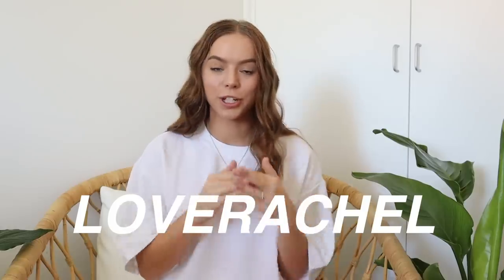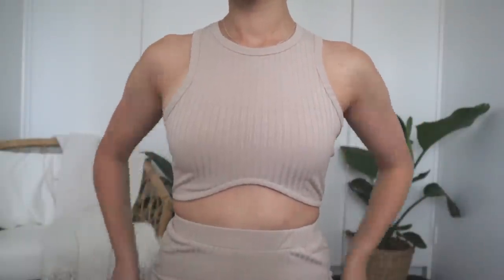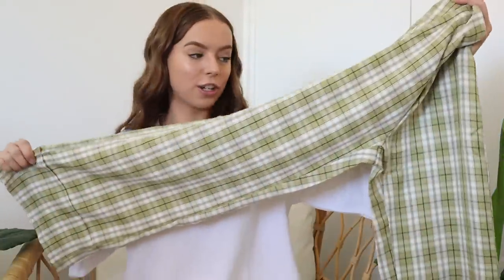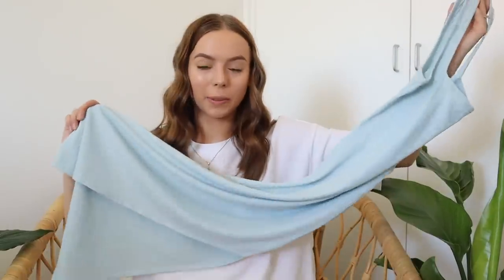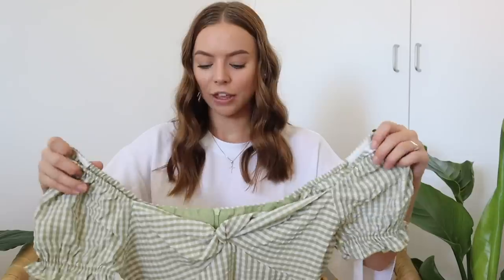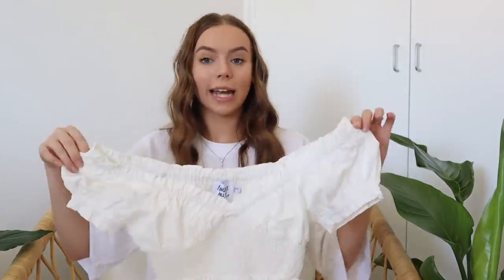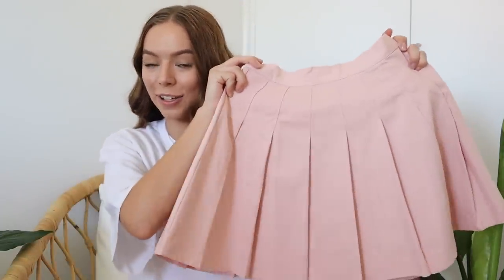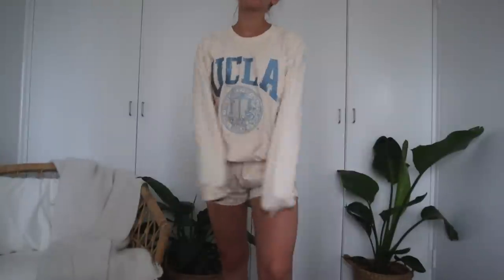huge try-on clothing haul! 💗 ft. Princess Polly! ✨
hello my sweet friends! Welcome back to another video!

-Rach x